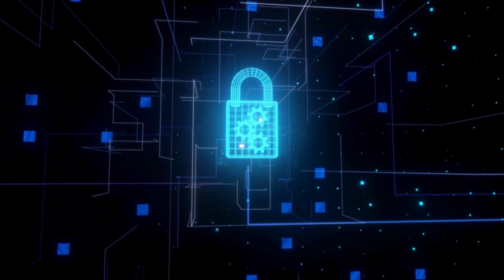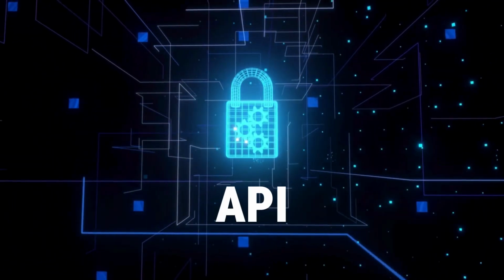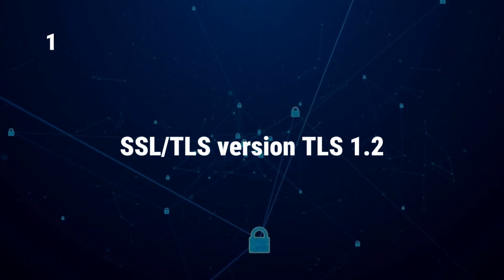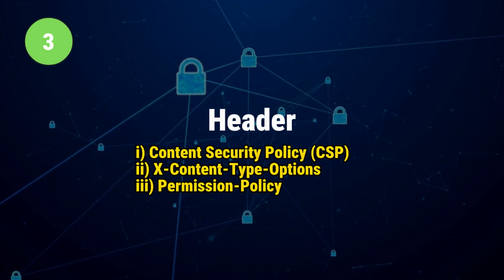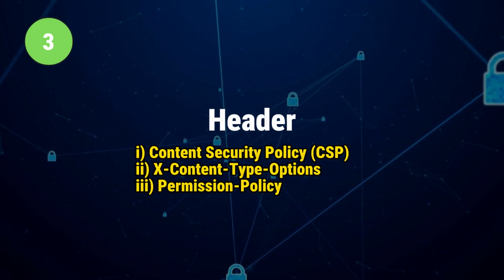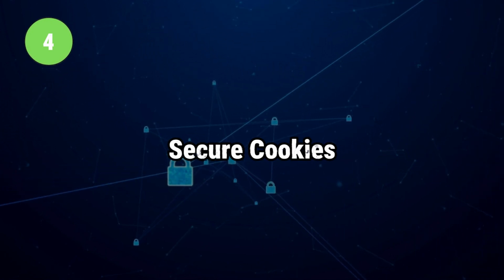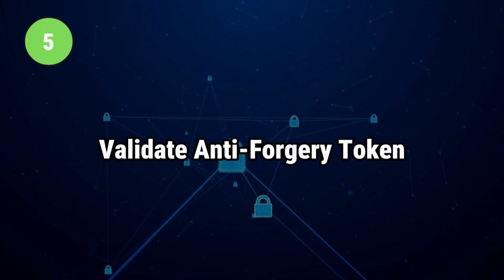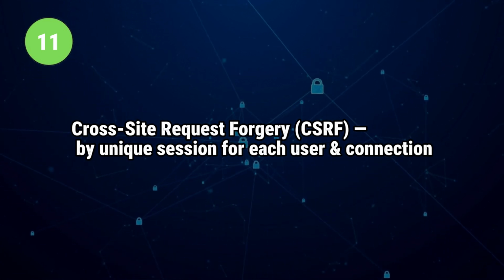Steps to Secure Web API/ Apply Security to Web API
TIMESTAMPS
0:00 Intro
1:00 First Topic Covered
1:30 Second Topic Covered
2:30 Third Topic Covered

Our channel is about  .  Hey guys, welcome to this new channel - Come To Code - This channel is your daily tech.